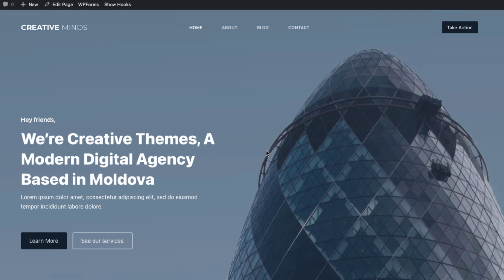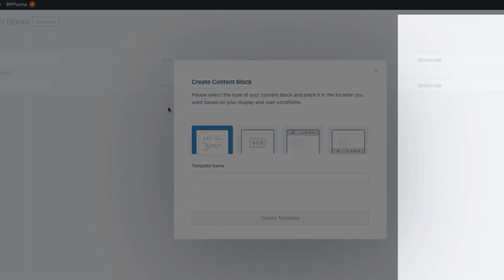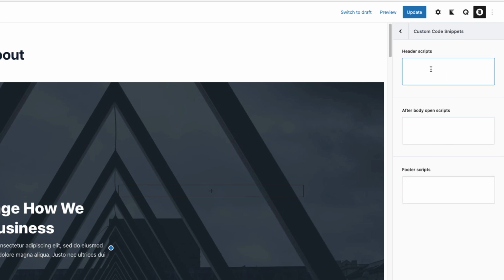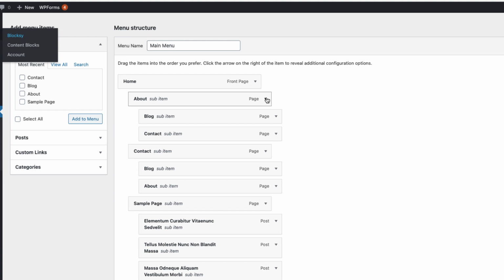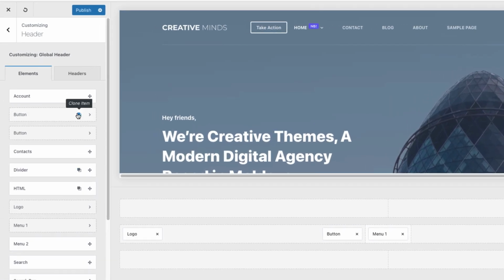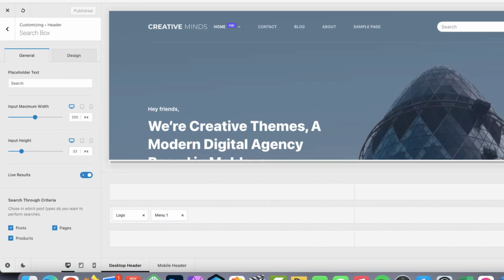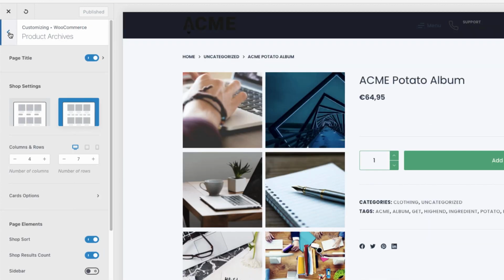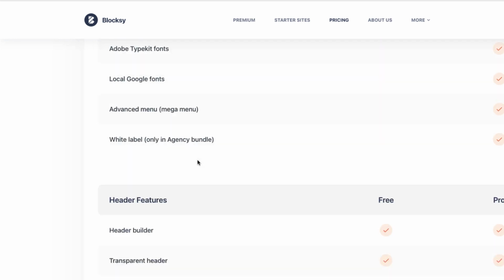Blocksy Pro Theme Full Walkthrough - Is it Any Good and Worth Your Money?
In this video I’m going to make a Blocksy Pro theme full review and I will show you all the features it has. Also, I will give you my opinion whether this theme is any good.

🅱️ Blocksy is currently one of the best WordPress themes.

Timestamps:
00:00 Introduction and Blocksy Free overview
01:10 Activating Pro features
01:40 Multiple conditional sidebars
03:09 Content blocks (hooks)
06:24 Custom code snippets
07:09 Custom fonts (+support for variable fonts)
07:30 Local Google Fonts & Adobe Typekit fonts
08:35 Advanced menu & Mega menu
10:47 White label options
11:15 Multiple conditional headers
12:39 Duplicate header items
13:38 Desktop off-canvas drawer
14:43 Extra header items (contact, search box, dividers, language switcher, widget area)
17:36 Multiple conditional footers
18:30 Duplicate footer items
18:56 Woocommerce Quick view
19:34 Woocommerce Floating cart
19:54 Woocommerce new single product layout
20:38 Off-canvas filters for Woocommerce
21:15 Off-canvas cart for Woocommerce
22:05 Product share icons for Woocommerce
22:39 Blocksy "coming soon" features
23:01 Summary